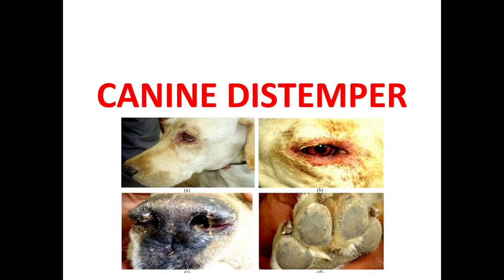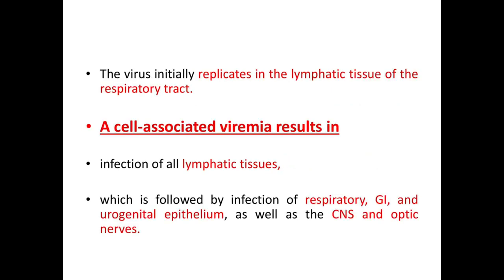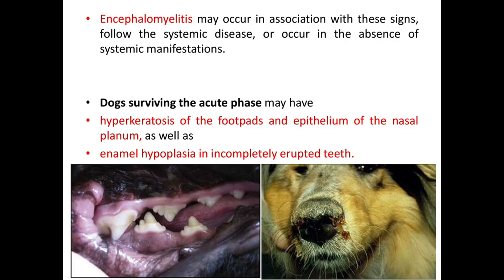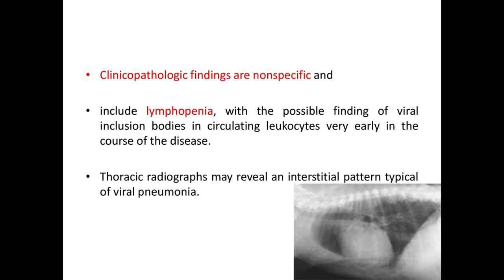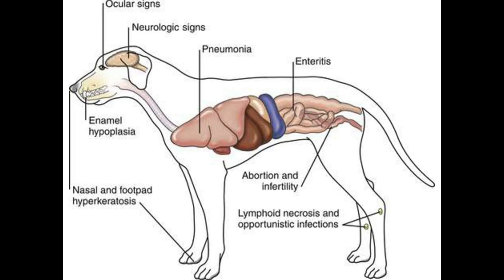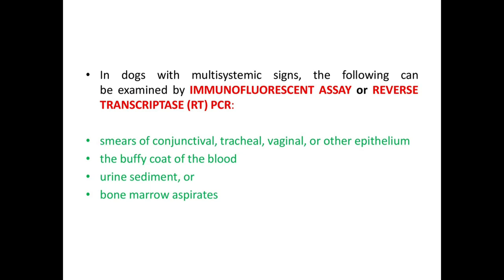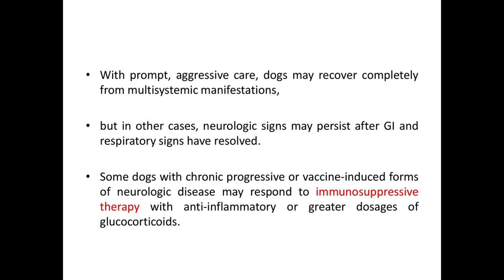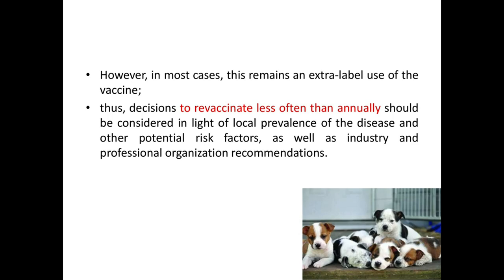CANINE DISTEMPER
This channel is to help vets preparing for BCSE,  NAVLE and other licensing exams. For any vet licensing or competitive exams there are some  inevitable portions and this playlist deals with some most important topics. Lets only go through important aspects of one topic in each video. This video deals with CANINE DISTEMPER.  I am not going through all the details and covering only the points essential as far as the exams are concerned. Good luck to all vets preparing for competitive and licensing exams